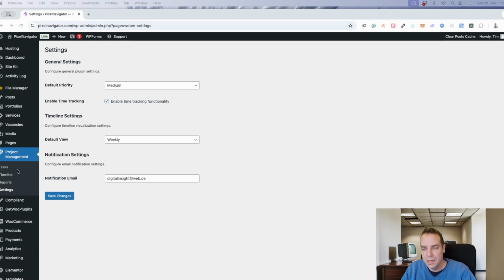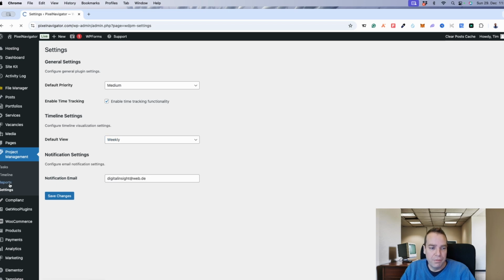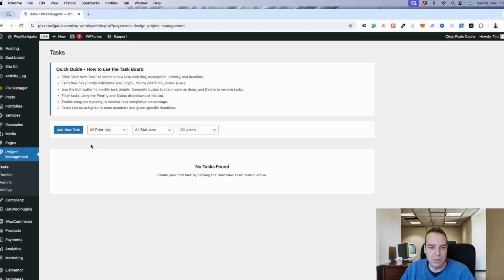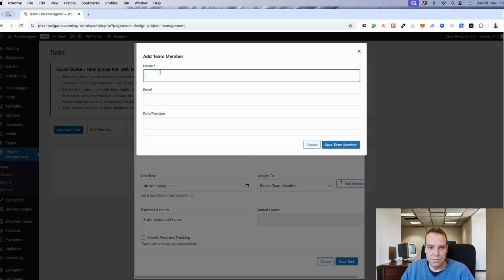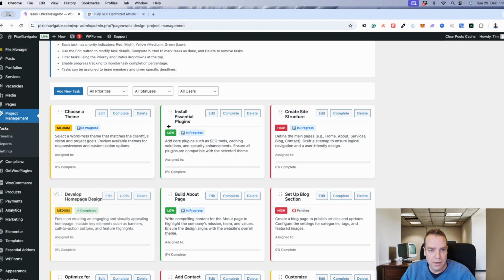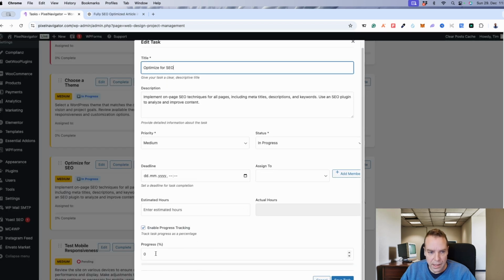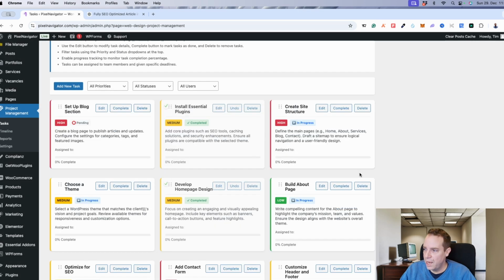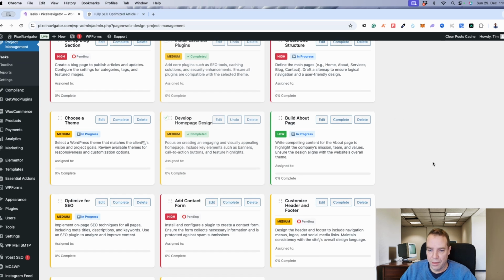WordPress Project Management Plugin: Streamline Your Workflow!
In this video, discover how the WordPress Project Management Plugin revolutionizes workflows for web designers, developers, and agencies. From task tracking and collaboration to visual timelines and productivity boosters, this plugin offers everything you need—all within your WordPress dashboard. You can create different task tiles, assign different priority levels, team members, etc. This Project Management Plugin can also track the project time.

With this WordPress plugin, it is easy to visualize a project professionally and divide it into individual steps. You can also add descriptions to the particular task tiles, which make it easy for you or your client to understand the different tasks and make adjustments if necessary.

📌 Key Features Include:
➜ Intuitive task management with drag-and-drop organization and deadline alerts.
➜ Visual timeline views for easy project oversight.
➜ Built-in team collaboration tools like file sharing, time tracking, and comment threads.
➜ Productivity enhancers like performance analytics and customizable task templates.

💡 Benefits You’ll Gain:
➜ Save up to 40% of your time with automated workflows.
➜ Enhance team efficiency with centralized communication.
➜ Keep clients happy by delivering projects on time and with full transparency.
➜ Stay organized with everything housed in a secure, user-friendly interface.

Stop juggling multiple tools! Learn how this all-in-one solution helps you manage tasks, meet deadlines, and boost team collaboration—all directly from WordPress.